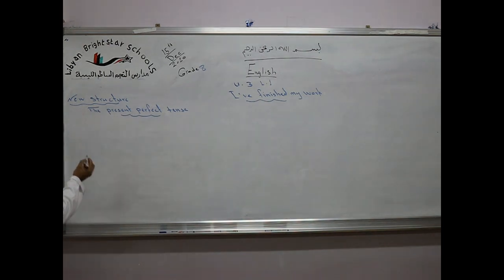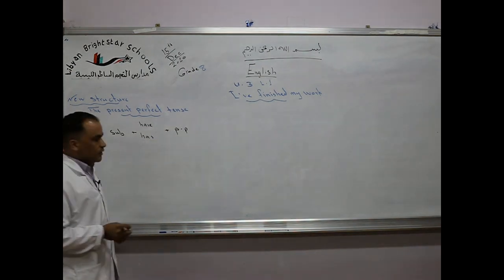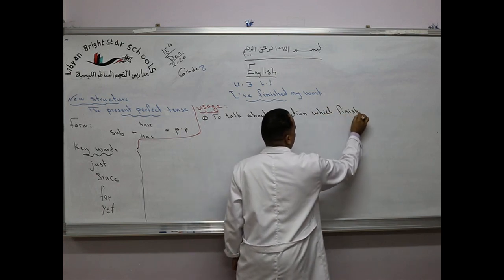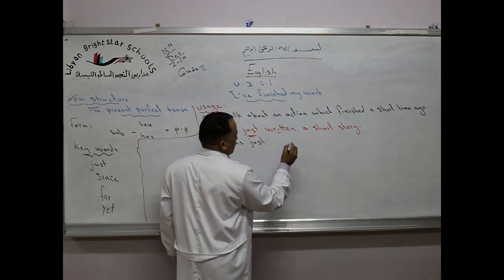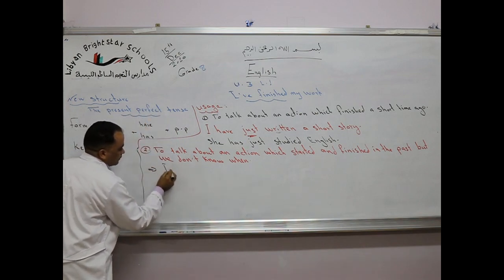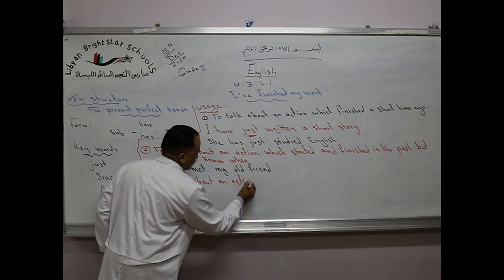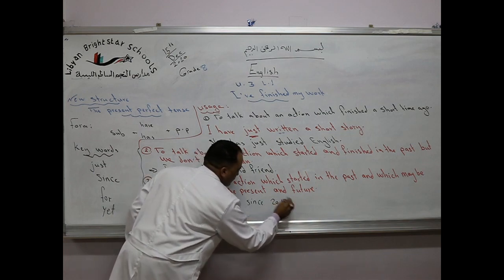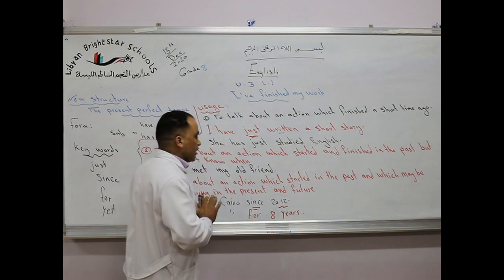مادة اللغة الأنجليزية للصف الثامن الأساسي / Unit 3 - L 1 - I've finished my work